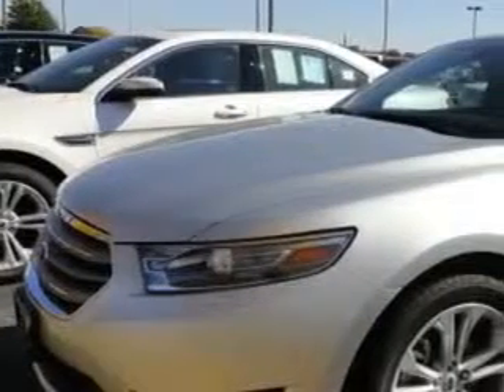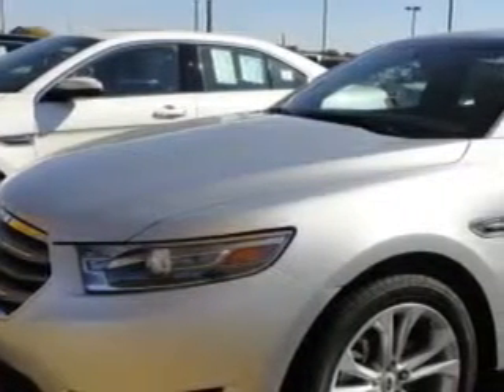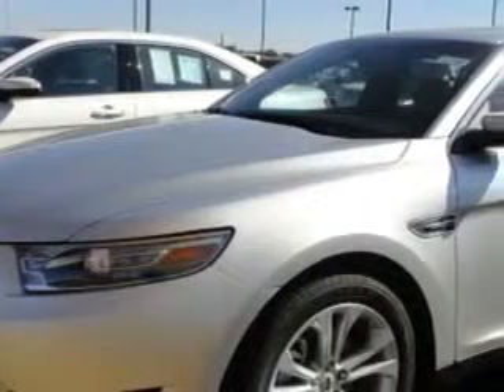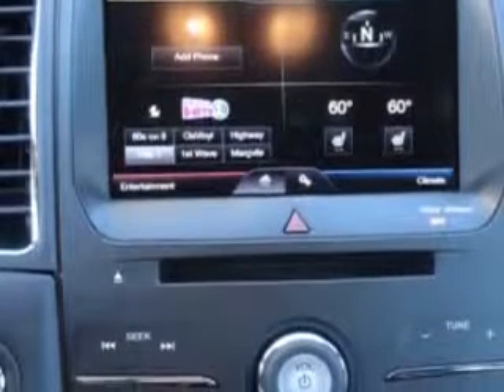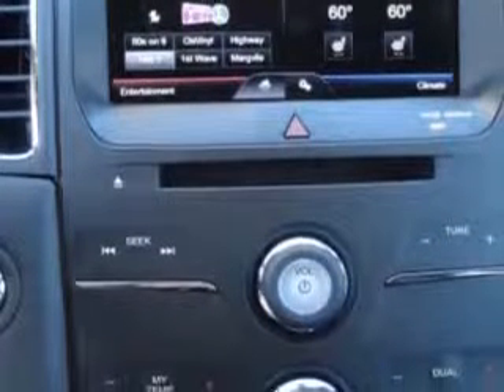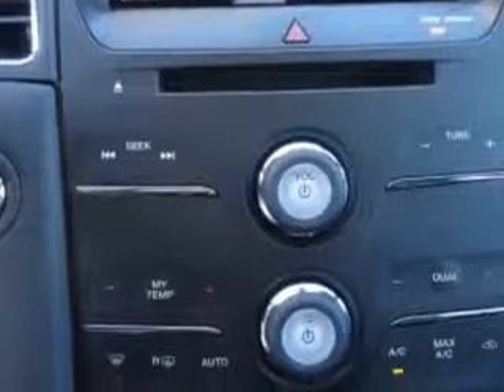Ford Taurus, Court Street Ford- Bourbonnais, IL 60914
Ford Taurus, Court Street Ford imagine driving this Ingot Silver Metallic 2013 Ford Taurus, equipped with a 6 Cyl. engine and an automatic transmission with only 20 miles. enjoy an impressive 29 miles to the gallon on this great car with features like satellite radio ready, premium sound system, sync, leather seats, power seat, heated seats, power lumbar support, park distance control, back up camera, and much more. Enjoy the drive and have peace of mind in this 2013 Ford Taurus. see us at Court Street Ford today!

miles-     20

vin- 1FAHP2E84DG164007

558 William Latham Sr Drive